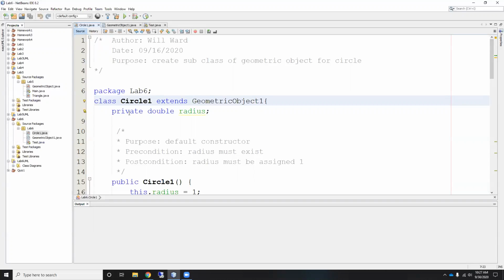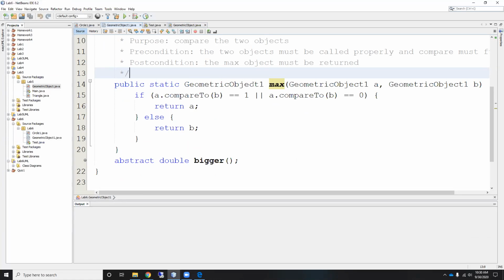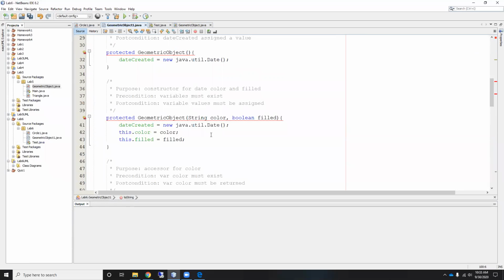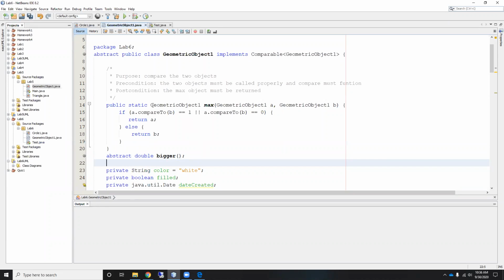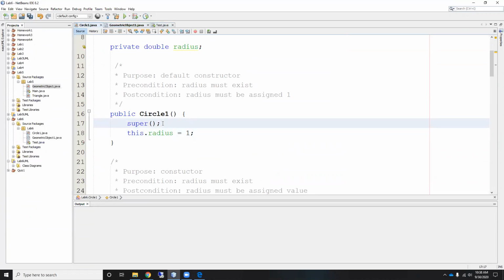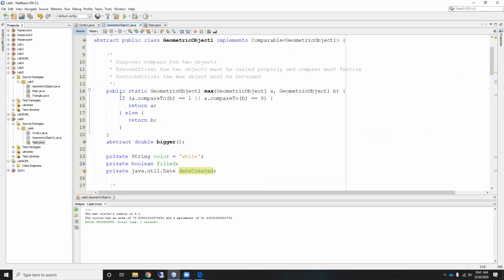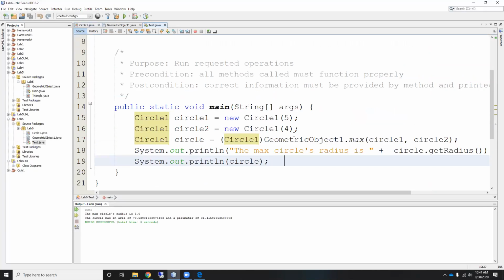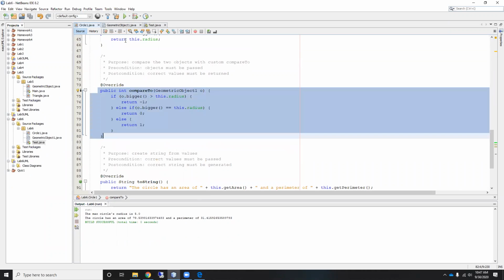CS265 Sept 30 Class recording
discuss lab6